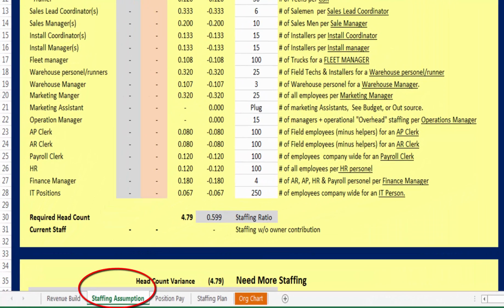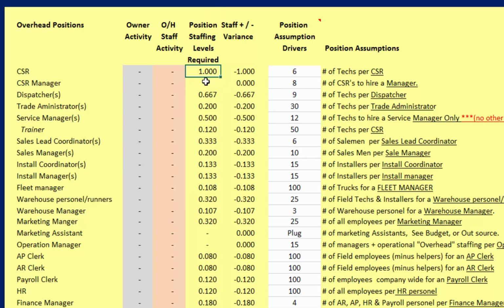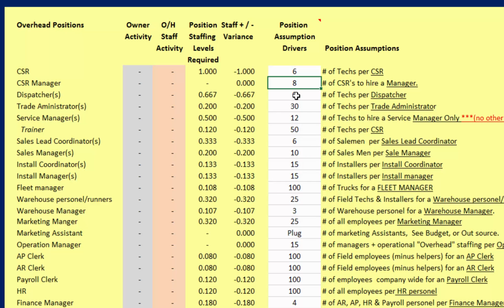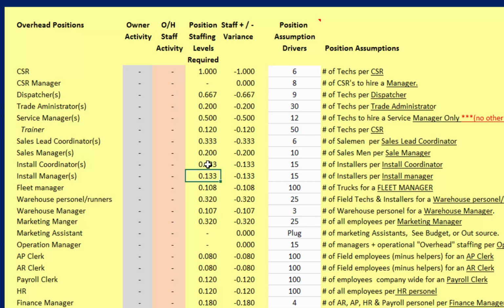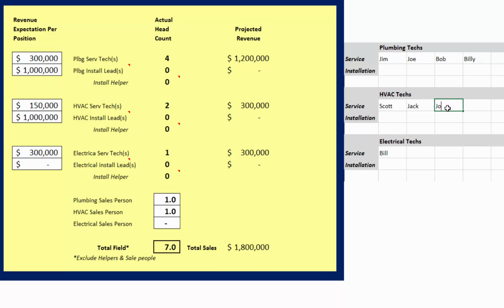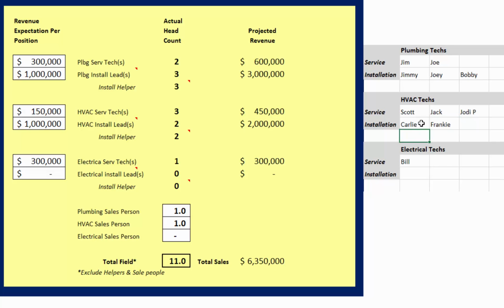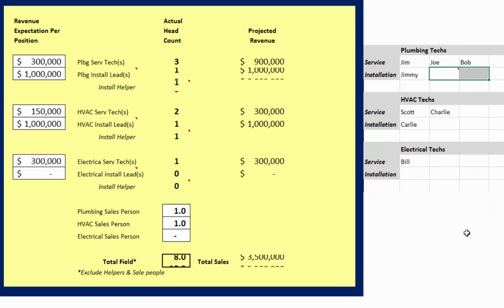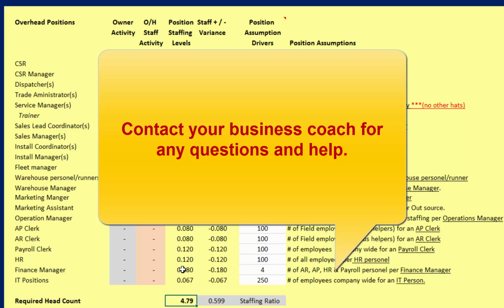Staffing Model video #3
Jim Hamilton

If you are looking to get your foot in the door to making profits, I'm your doorknob.